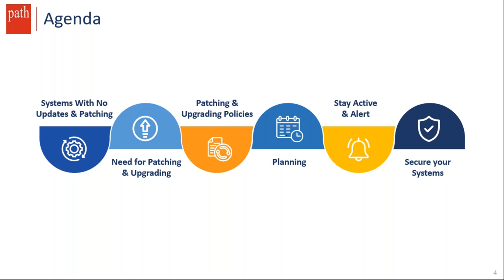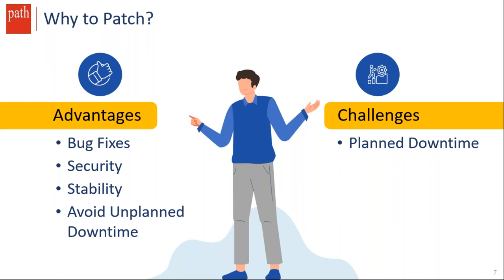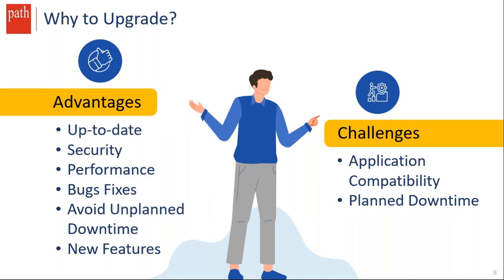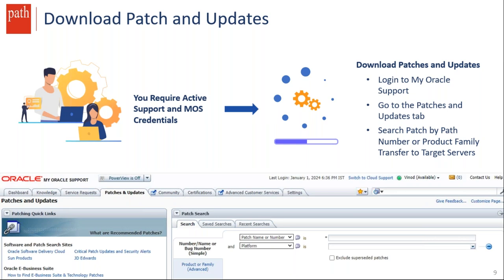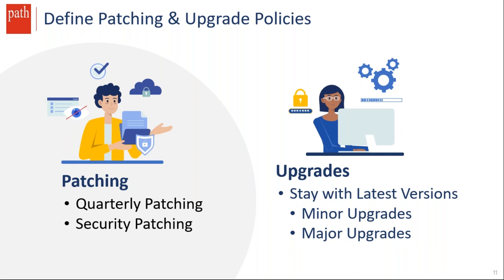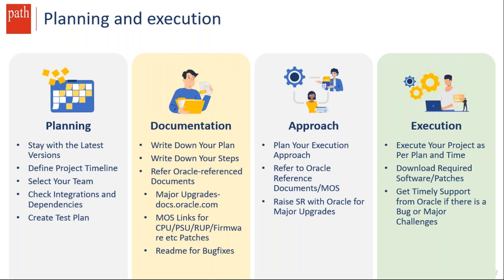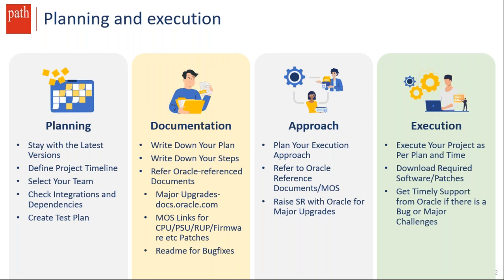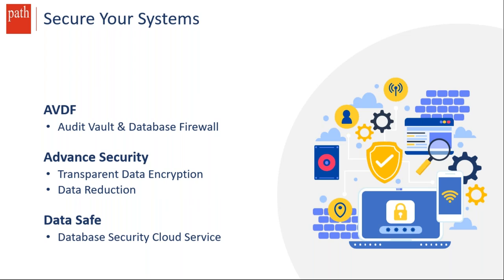MOS Part 2: Oracle Products Maintenance and Security Updates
We’re back with Part 2 of My Oracle Support Knowledge Series. This webinar focuses on ensuring the optimal performance of your Oracle products with timely maintenance services. Discover how to stay secure and up-to-date with security updates, ensuring the reliability of your systems and minimizing various risks.

Agenda
• Need for upgrades, updates, patching, and security alerts.
• Challenges in the maintenance of Oracle Products.
• Best Practices for updating and patching.